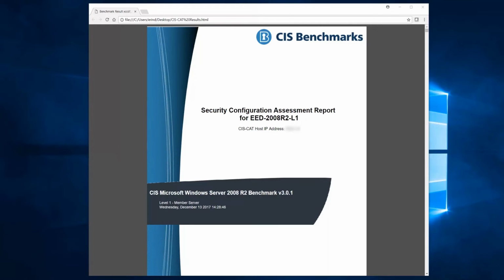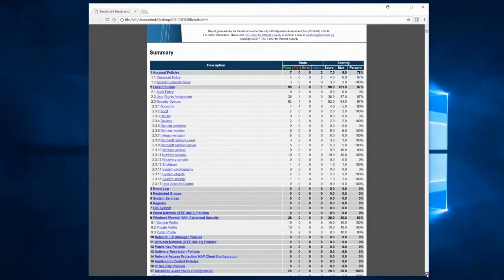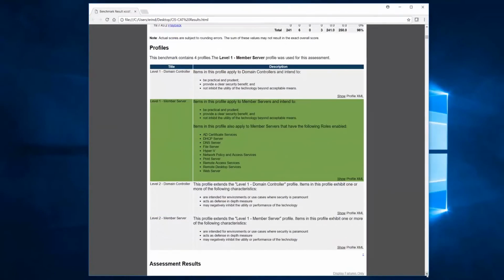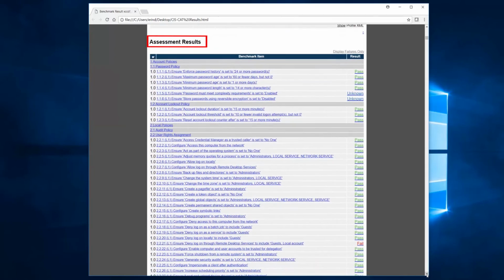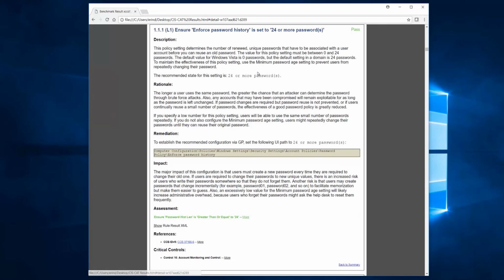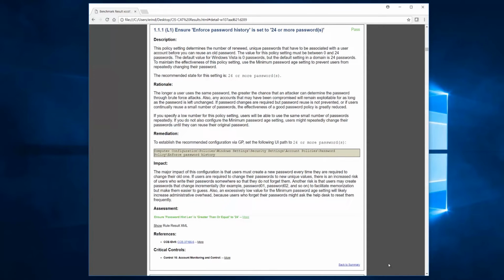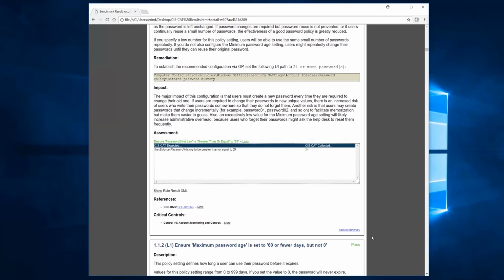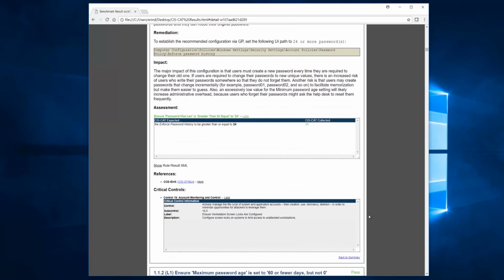CIS-CAT Pro Assessor Tutorial - Assessment Report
In this video, you'll learn how to make the most of CIS-CAT Pro Assessor's HTML Reports.